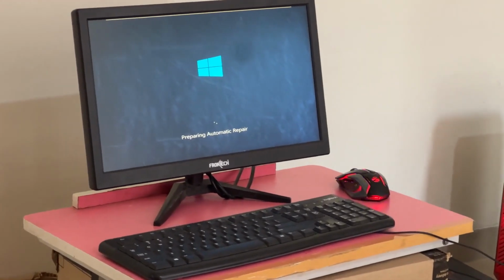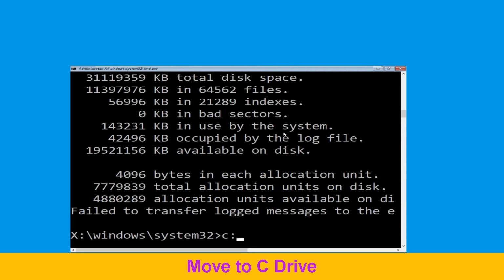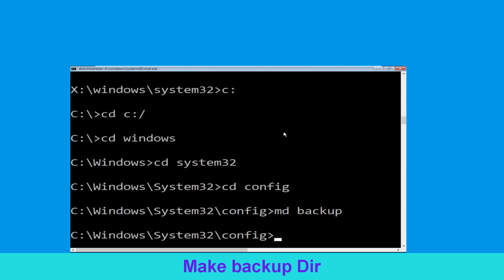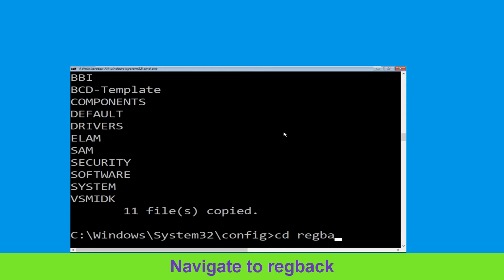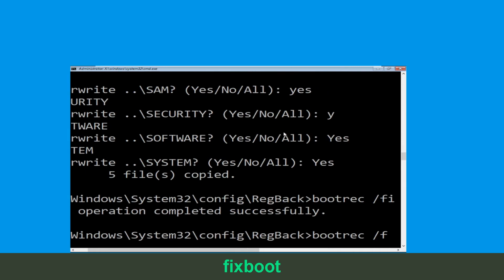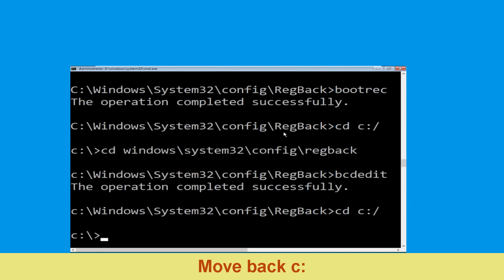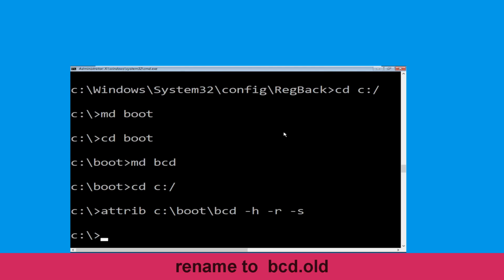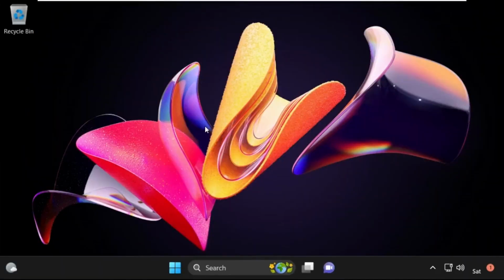HP Laptop - 0x0000018B SECURE_KERNEL_ERROR Blue Screen Error Fix Windows 11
0x0000018B SECURE_KERNEL_ERROR Blue Screen Error Fix Windows 11

• IRQL_NOT_LESS_OR_EQUAL Error
• BAD_POOL_CALLER Error

00:00 Intro 0x0000018B SECURE_KERNEL_ERROR Blue Screen Error Fix Windows 11
00:10 Step 1 Automatic Repair Screen00:15 Step 2 Advaced Options00:25 Step 3 Troubleshoot Menu00:35 Step 4 Command Prompt00:45 Step 5 Follow Commands0x0000018B SECURE_KERNEL_ERROR Blue Screen Error Fix Windows 11